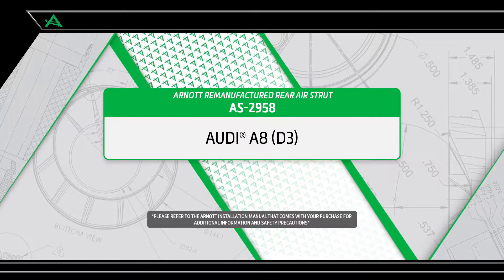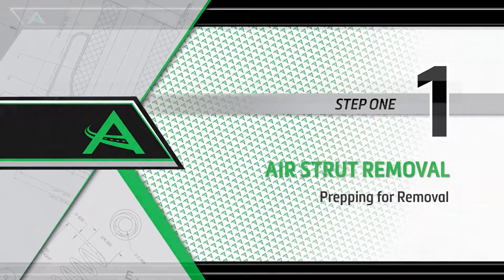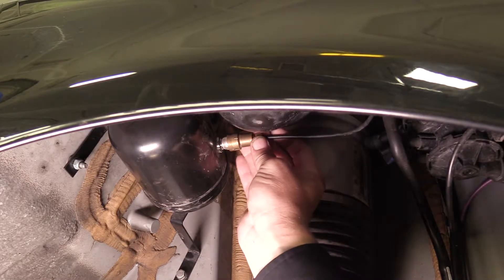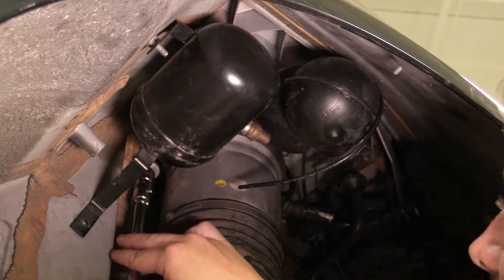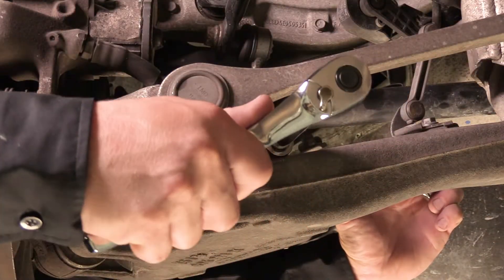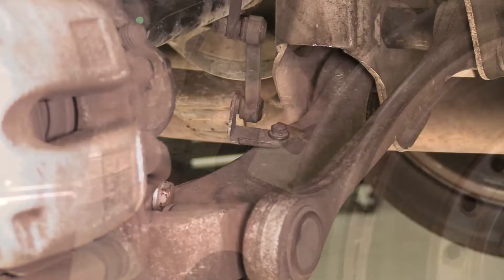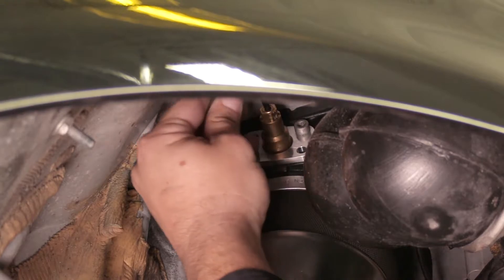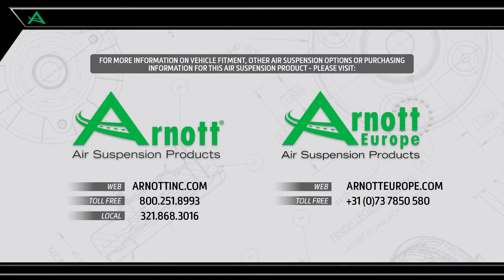Replacing the Rear Air Strut on an Audi A8 D3 Chassis with an Arnott Remanufactured Strut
This video shows automotive repair professionals how to replace a failing Rear Air Strut on the 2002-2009 Audi A8 (D3 Chassis) with an Arnott Remanufactured O.E. front air strut for models with Normal or Sport Suspension including:

AS-2958 Remanufactured Rear Right - Normal Suspension
AS-2959 Remanufactured Rear Left - Normal Suspension
AS-2965 Remanufactured Rear Right - Sport Suspension
AS-2966 Remanufactured Rear Left - Sport Suspension

Arnott Remanufactured O.E. Air Suspension Struts for the rear of the 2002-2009 Audi A8 (D3 Chassis) with Normal or Sport Suspension feature an Arnott engineered air spring bladder that is custom designed to not need the O.E. Reservoir.

Remanufactured in the USA, each strut is thoroughly tested, cleaned, repainted and then rebuilt with a heavy duty crimping rings, long lasting O-Rings, new connector valve, bump stop and dust cover.

Arnott is so confident in its remanufactured struts that it backs them with a Limited Lifetime Warranty.

Features:
* New ContiTech Air Spring Bladder
* Remanufactured in the USA
* New Valve Connector, Crimping Rings & O-Rings
* New Protective Can & Dust Cover
* Detailed Installation Manual Available